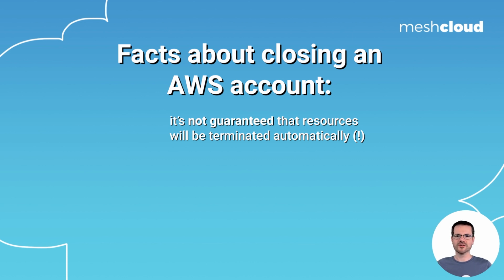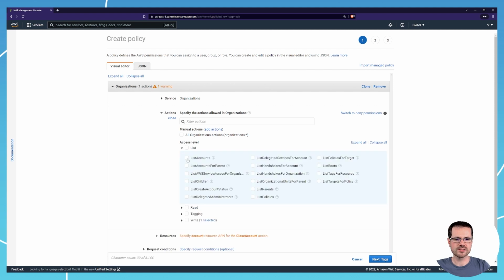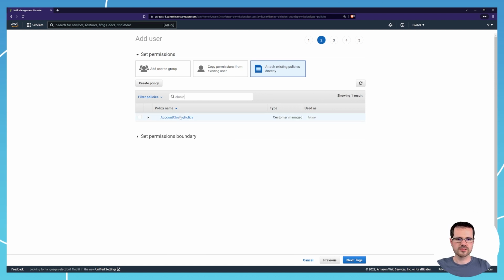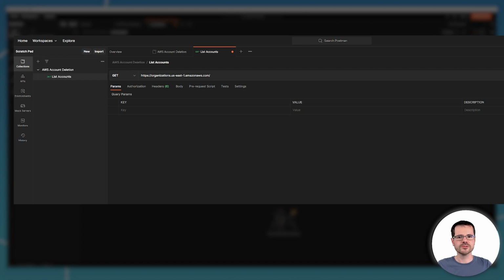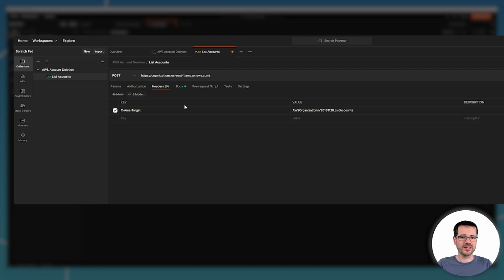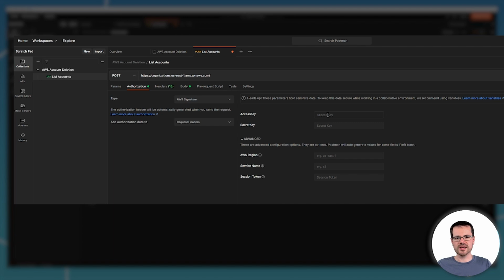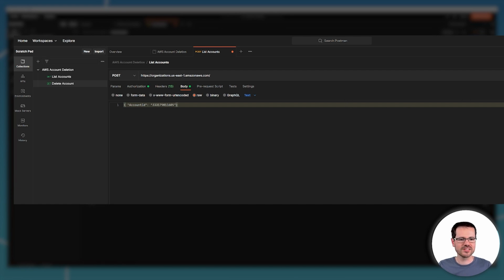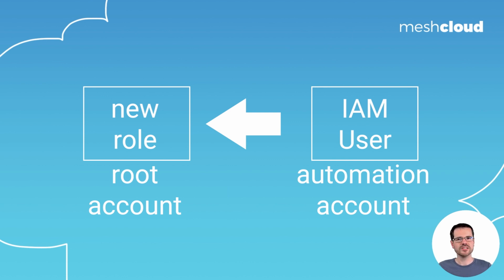AWS Account Deletion using the API Step-by-Step (What the Docs don't tell you) - New 2022 Feature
Closing an AWS Account via API is a relatively new feature. The instructions are unclear, some important information is straight up missing in the AWS docs and setting up authentication can seem daunting.

In this video our Tech Lead Stefan shows you how to create the necessary IAM policy and an IAM user. He guides you through calling the AWS API and fills the gaps in the AWS documentation.

00:00 - Intro
00:44 - Interesting Facts around AWS Account Deletion
01:31 - IAM Policy Creation
02:50 - IAM User Creation
03:42 - Calling the AWS Organizations API with List Accounts
05:25 - Closing Gaps in AWS Documentation
05:54 - Adding Authentication
07:12 - Closing an AWS Account via API
08:28 - Best Practise for Automation
09:15 - Outro

AWS Region for Signature: us-east-1 (except for China)
Service Name for Signature: organizations

Headers:
X-Amz-Target: AWSOrganizationsV20161128.CloseAccount
Content-Type: application/x-amz-json-1.1

Body:
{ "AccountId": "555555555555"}